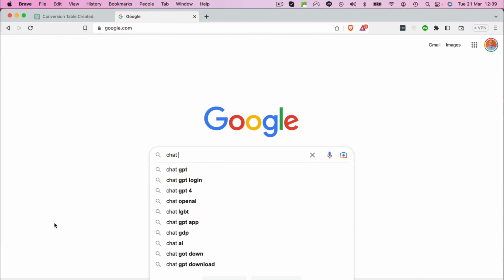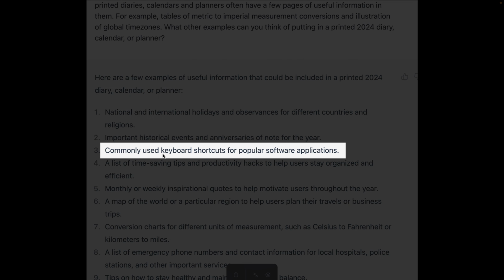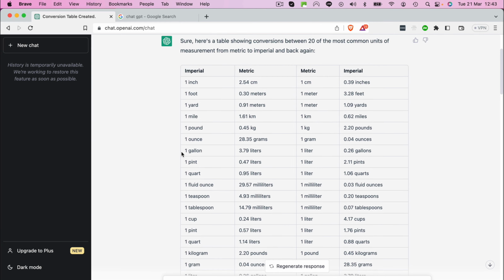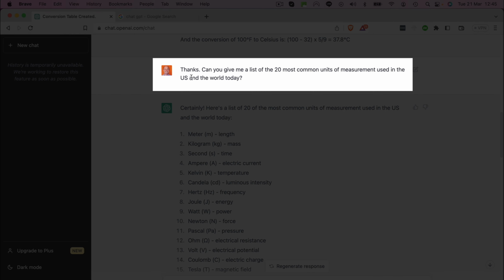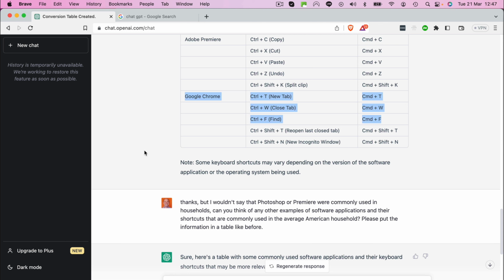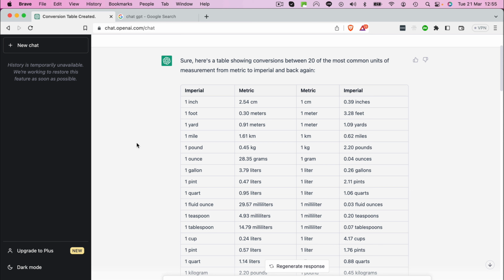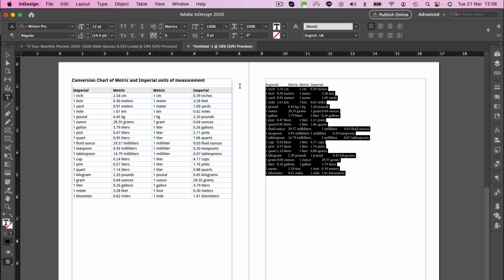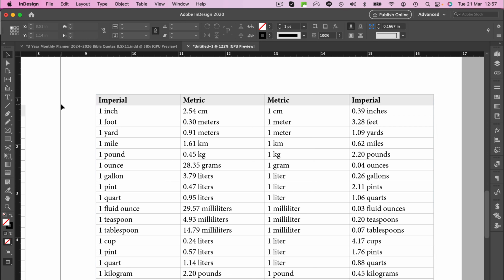Using ChatGPT for Amazon KDP Book Ideas and Content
Check out my free course on How To Sell Low Content Books On Amazon

In this video I will show I'll show you how to use ChatGPT, an advanced AI language model, to generate unique and creative book ideas and content in minutes.

I guide you through the entire process, from setting up your ChatGPT account to generating book ideas and content that will sell. You'll learn how to customize the prompts, adjust the creativity and diversity of the responses, and refine the output to match your specific needs and preferences.

Don't miss out on this opportunity to streamline your book creation process and stay ahead of the competition.

Start using ChatGPT for Amazon KDP book ideas and content today!